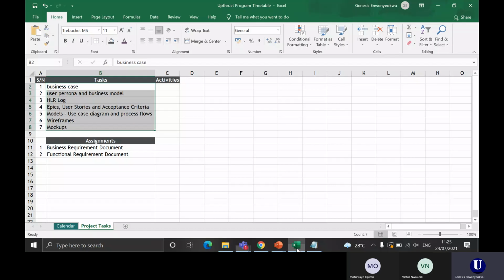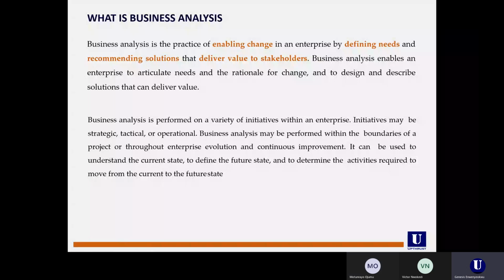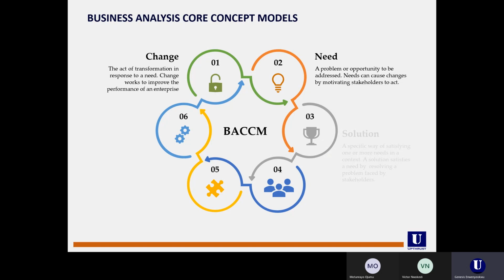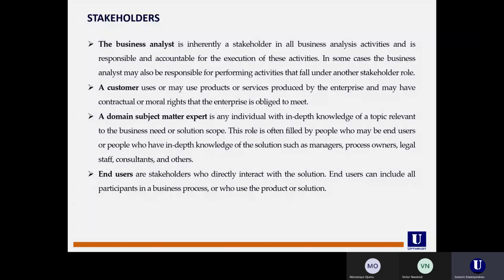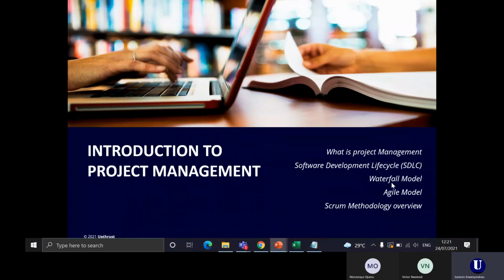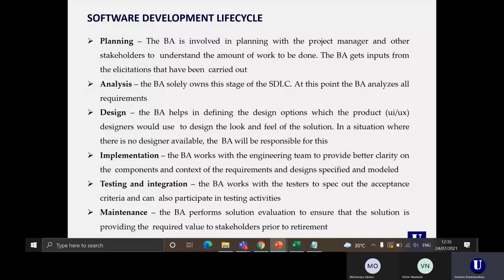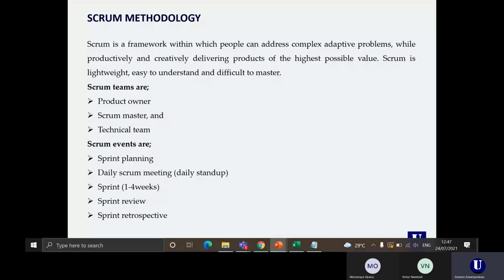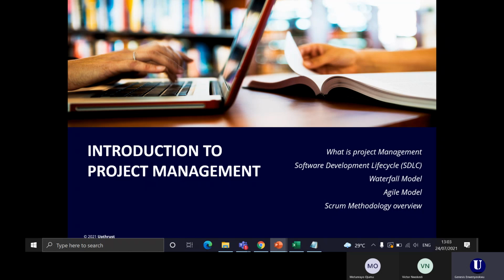Introduction to Business Analysis and Overview of Project Management